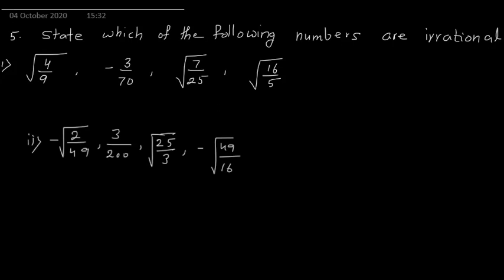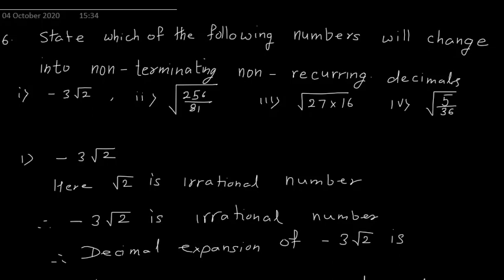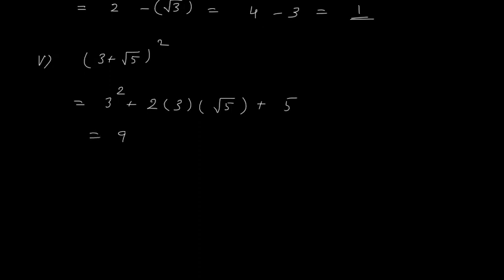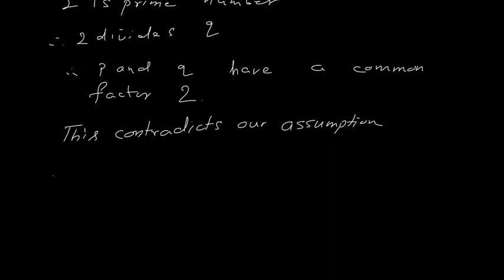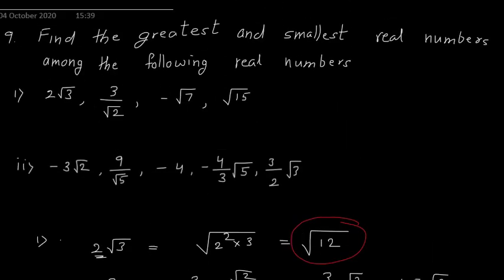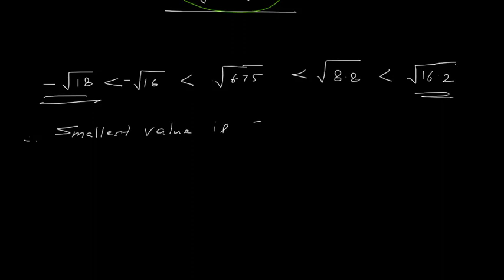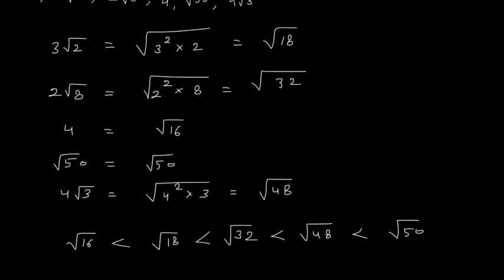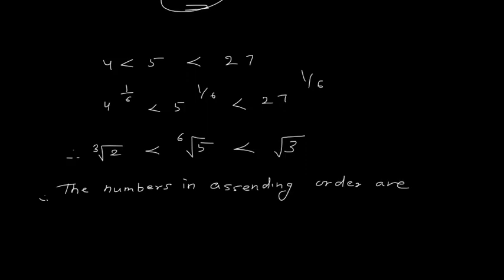ICSE | IX | Mathematics | Rational and Irrational Numbers | Lecture 8